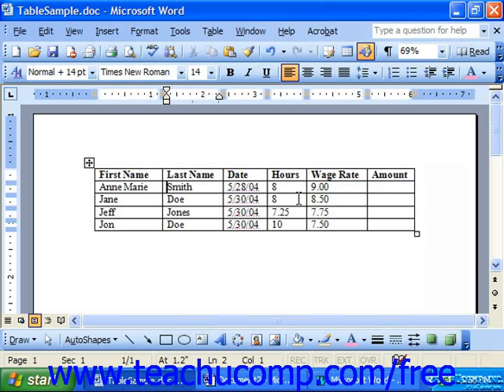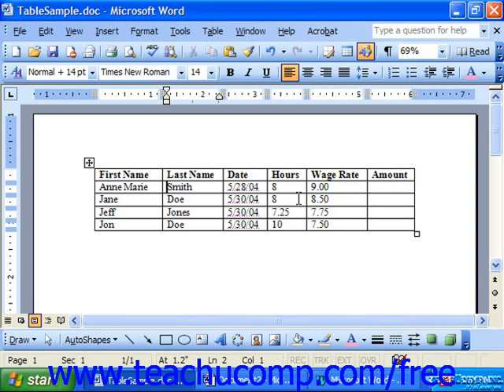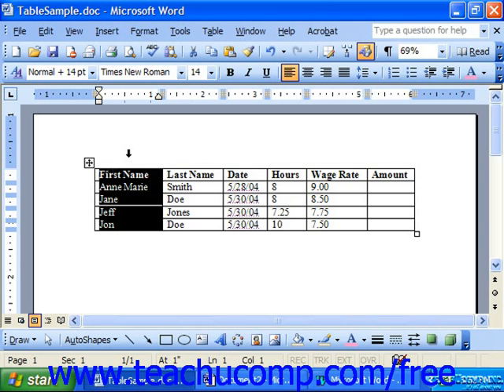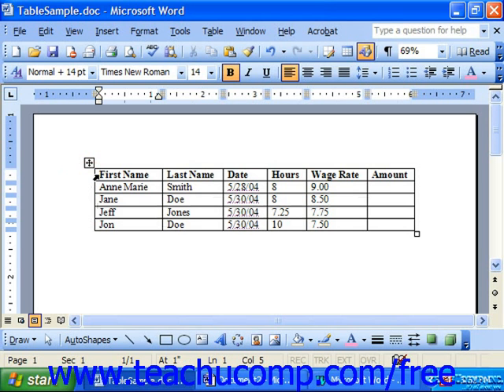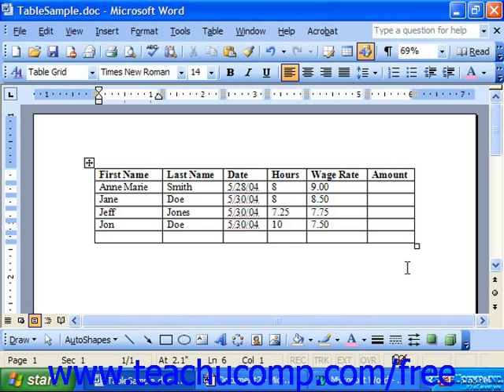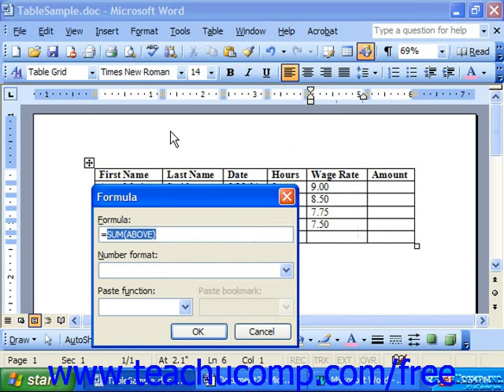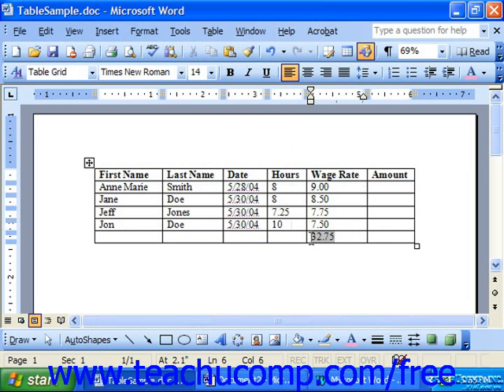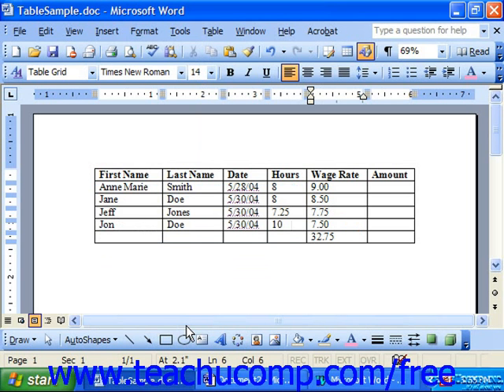Word 2003 Tutorial Table Formulas Microsoft Office Training Lesson 18.1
Learn about table formulas in Microsoft Word - the most comprehensive Word tutorial available. Visit us today!